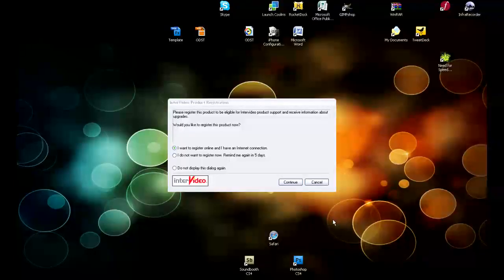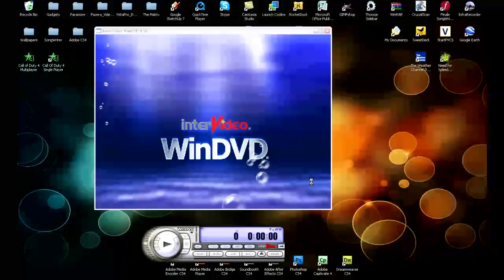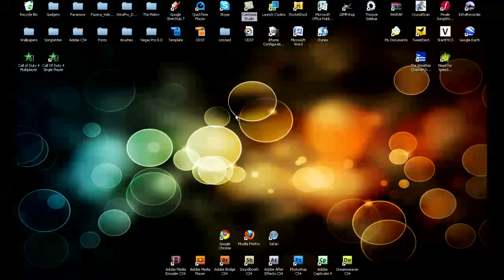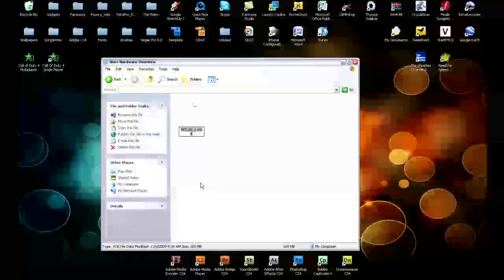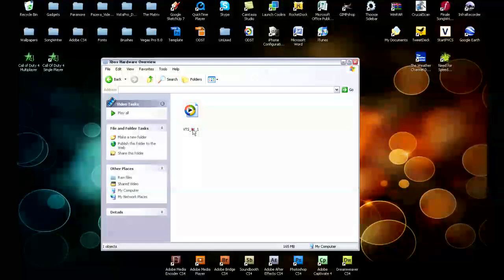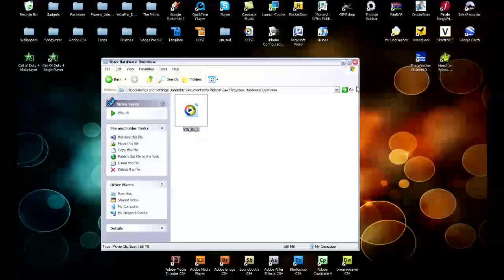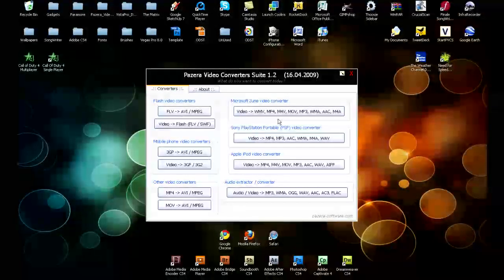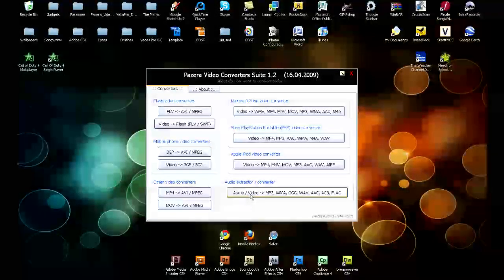How To Convert DVD Video Easily